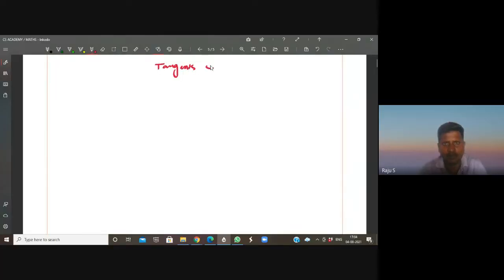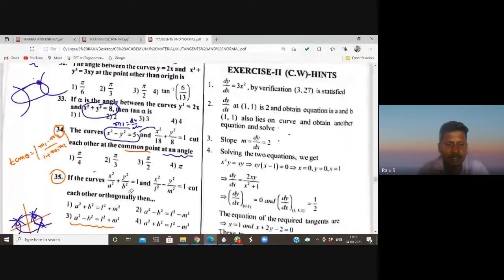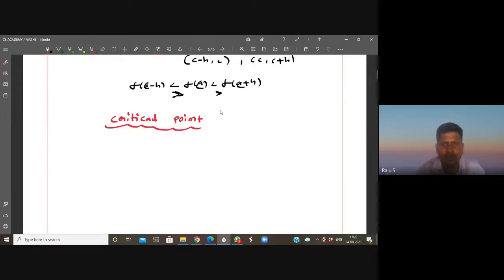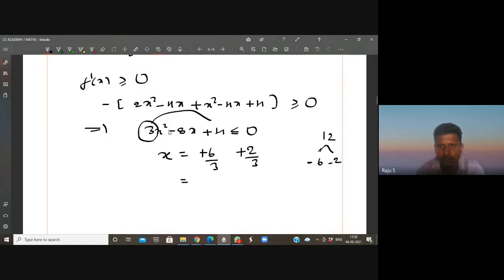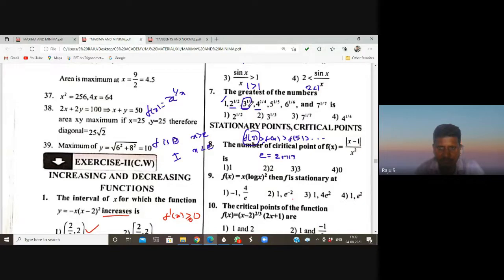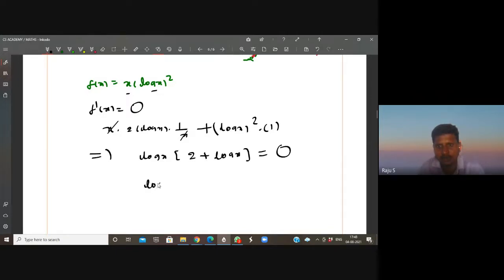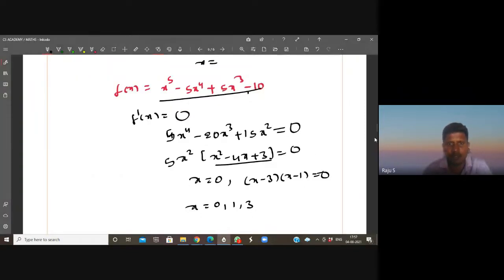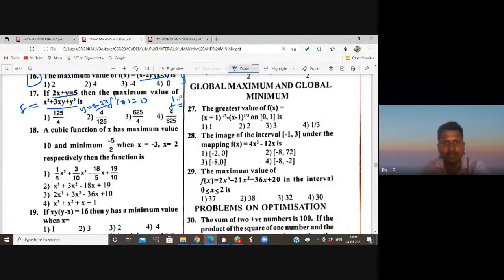01 MAXIMA AND MINIMA 1